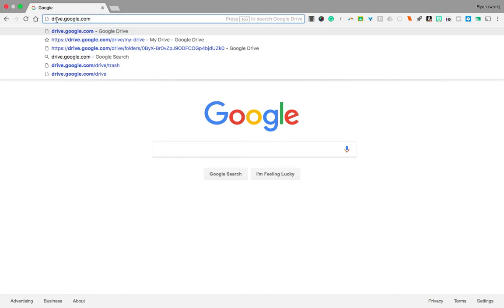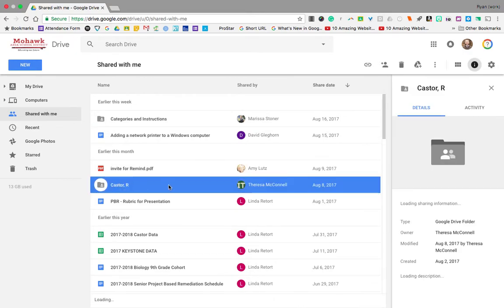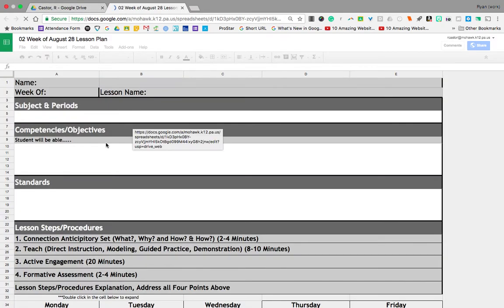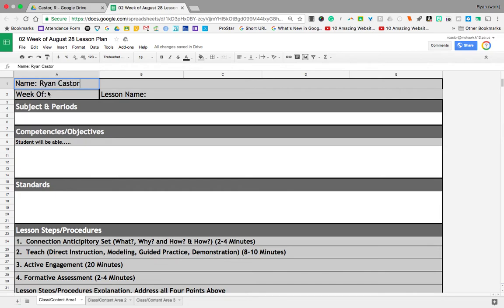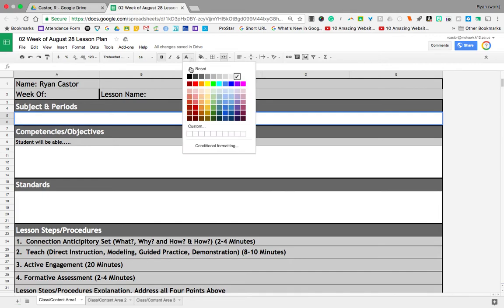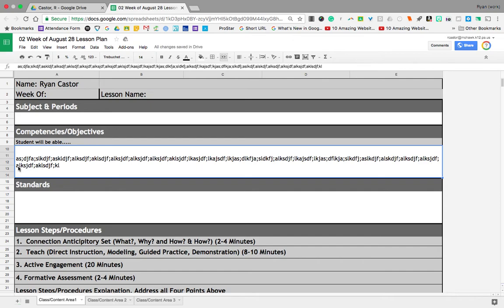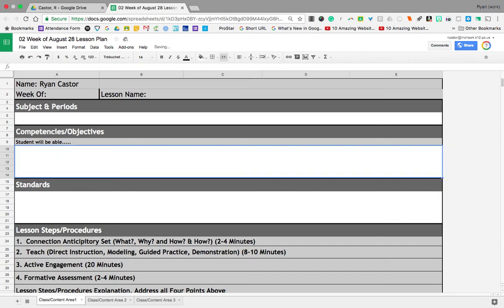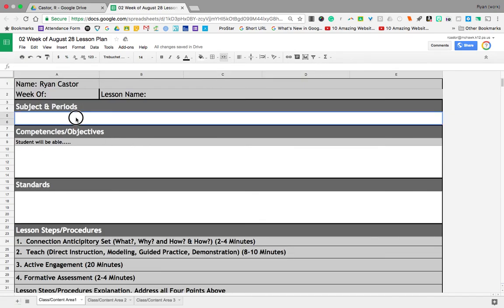Formatting a Lesson Plan Template